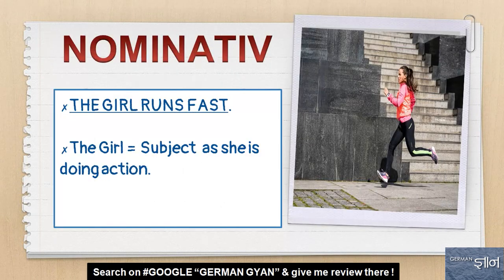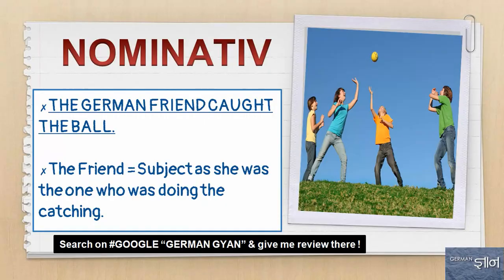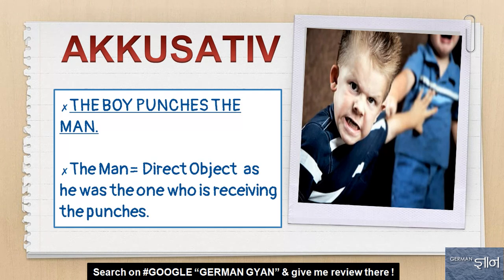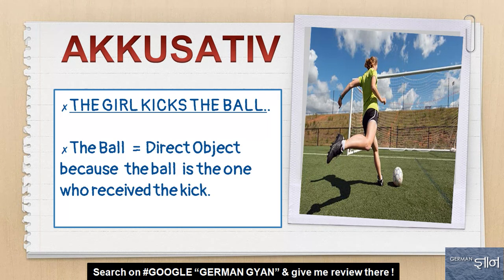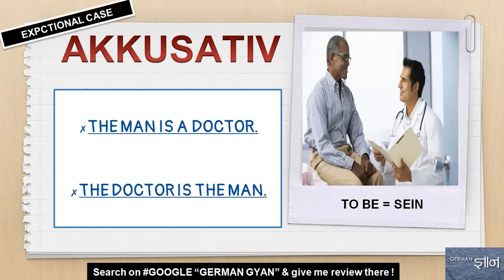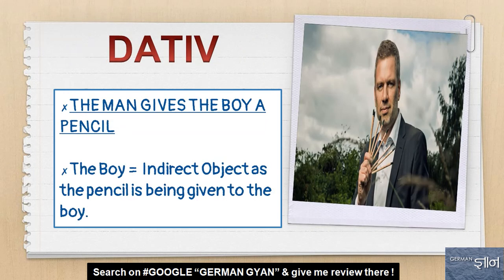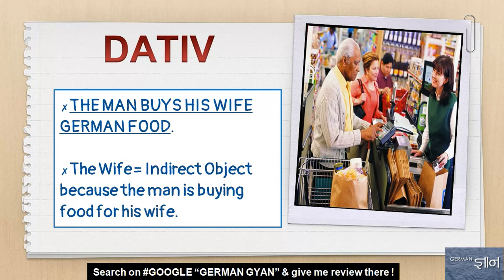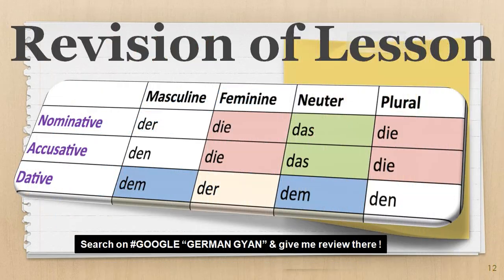Nominative, Akkusative , Dativ | 3 German Cases | German Gyan - Nidhi Jain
3 German Cases , Nominative , Akkustive , Dativ are explained in this video by English language and in German Language.  Everyone have this problem so i definitely feel that this video will help you grooming your German grammar. All the best . Alles gute
Stay turned with NidhiJain & keep watching GERMAN GYAN.
Best Books for German Language :-
A1 (Wokbook+ Textbook + Glossary)
A1 ( Textbook)
A1 (Wokbook)
A1 (A1 Exam Book )
A2 ( Workbook + Textbook + Glossary)
A2 (Practice book)
A2 (Test practice book)
A2 (A2 Exam Book)
B1 (Wokrbook , Textbook , Glossary )
B1 (Workbook )
B1 (Text book)
B1 (Exam Book)
B1 (tEST BOOK )
Conjugations Book
Best practice of hearing book
Practice Grammer
Learn German
Quick German
Phrase book
Intermediate German
Class 7 Audio
Class 10th practice
For children
German in 30 days
Studio D A1
Helping book
German best dictionary
Beginner starter
Stories of German

Dm for any query 📲📑